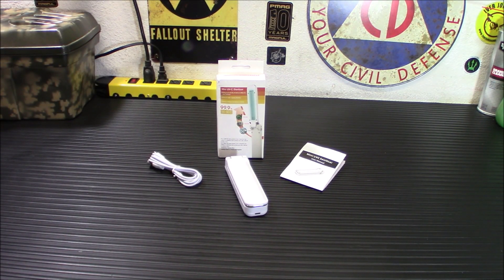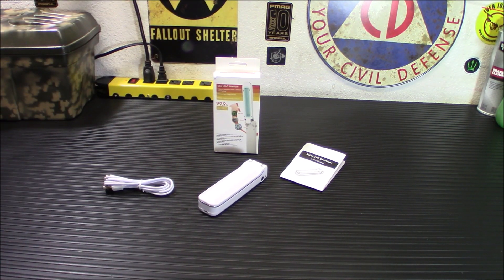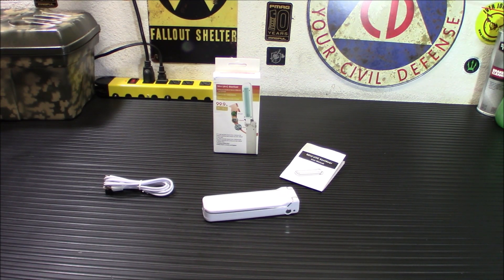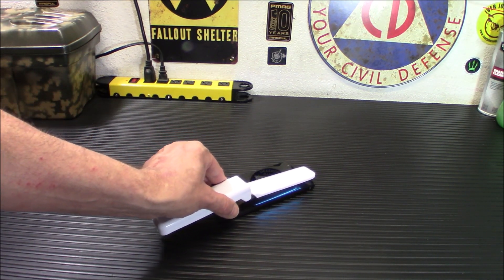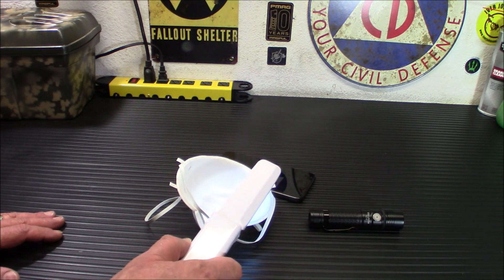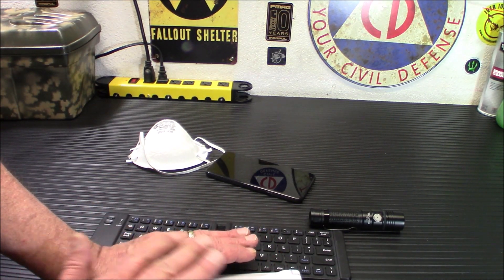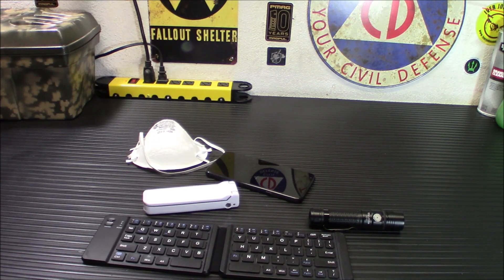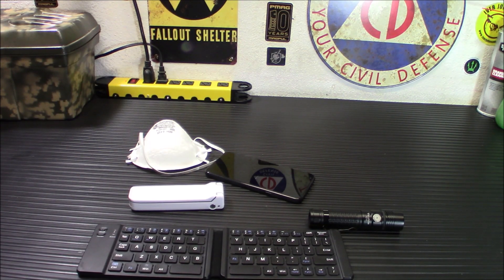Kill Germs With Light: Rxlife Portable Germicidal Lamp